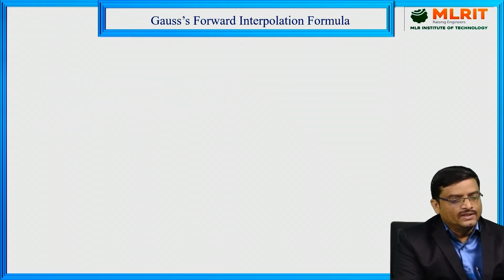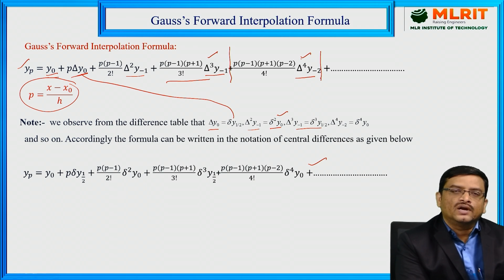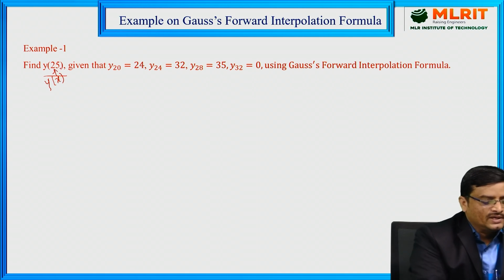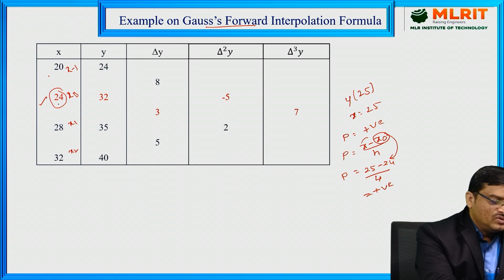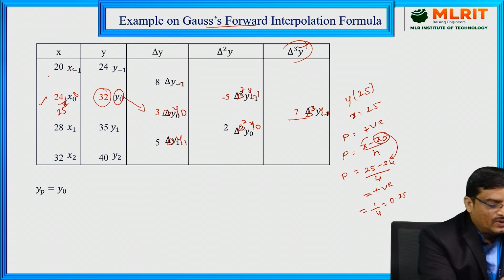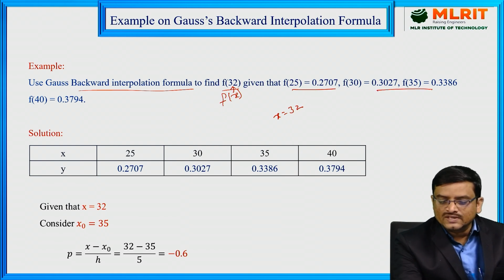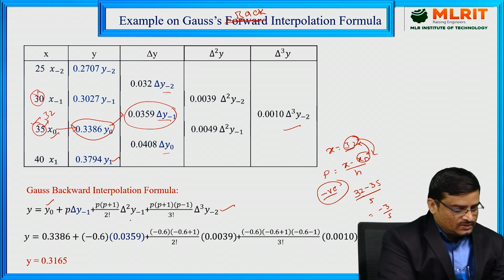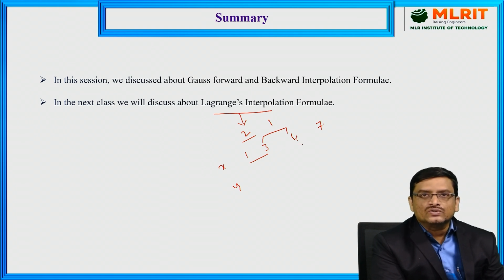LEC16| NMIT | Interpolation (Gauss's Forward & Backward ) by Dr. G. Ravindranath Reddy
LEC16| Numerical Methods & Integral Transforms| Interpolation (Gauss's  Forward & Backward  ) by Dr. G. Ravindranath Reddy
Hyderabad.